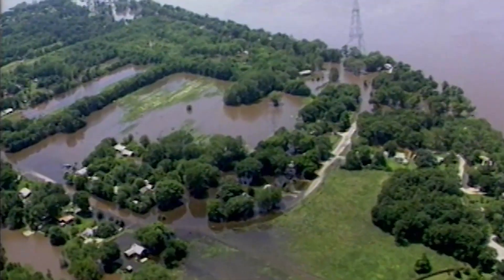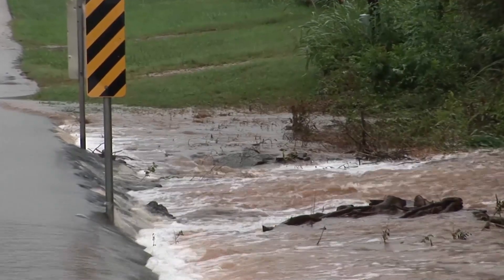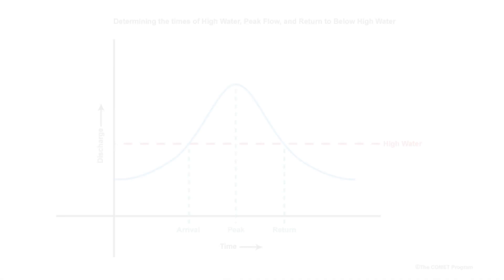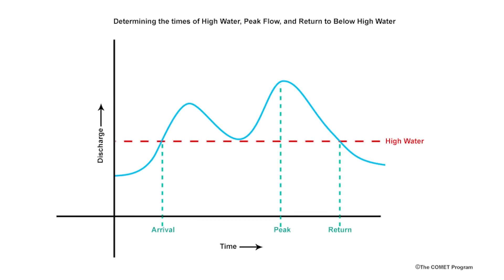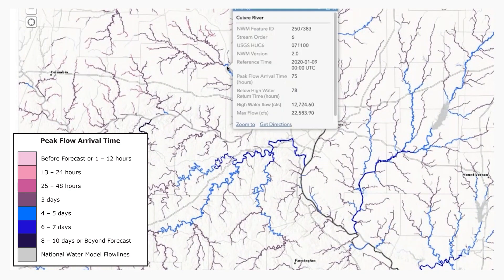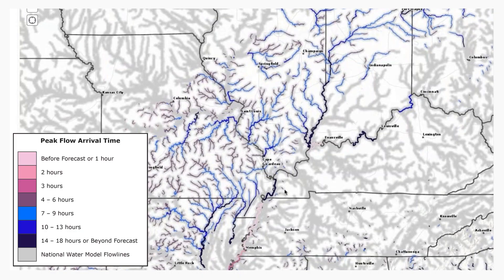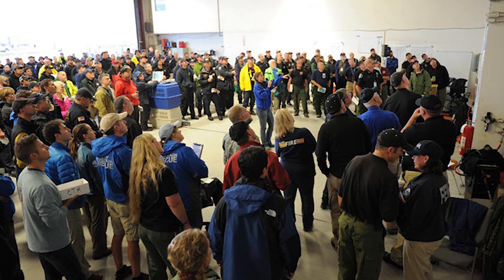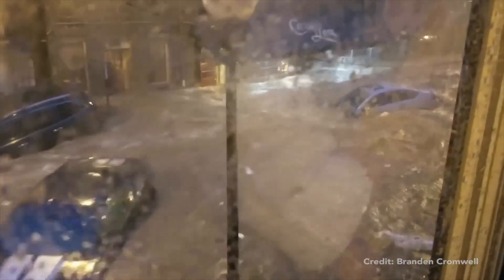NWM Peak Flow Arrival Time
The NOAA National Water Model (NWM) Peak Flow Arrival Time services provide critical information about the timing and locations of the most impactful high flows during a forecast period. This video describes these forecast visualization services, how they are produced, and how to use the services alongside other services.